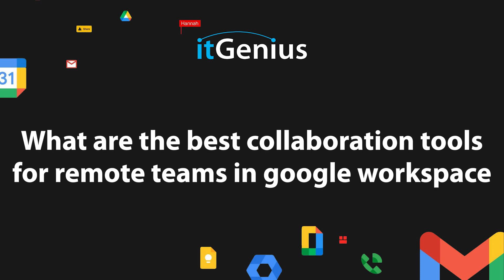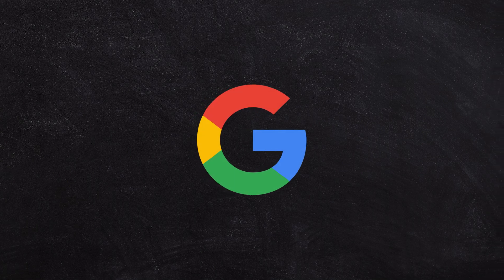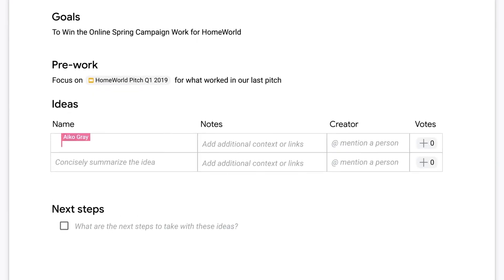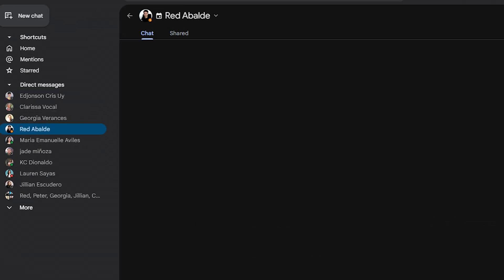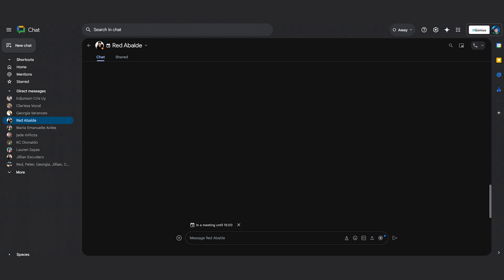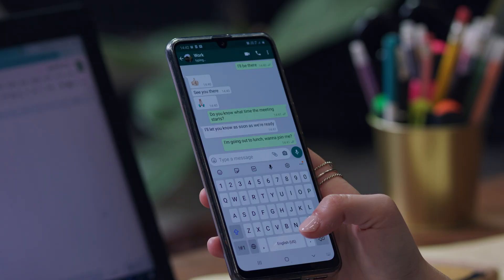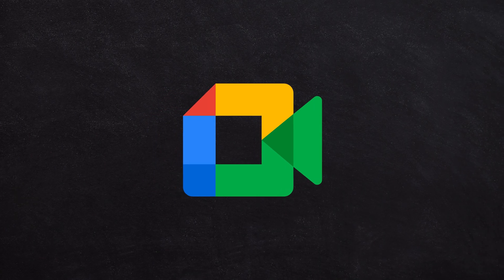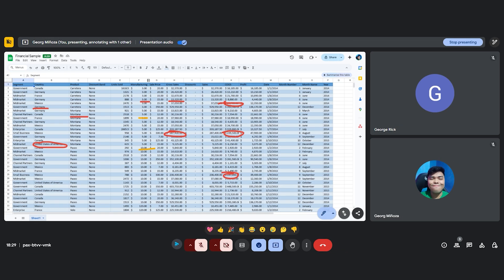Top Google Workspace Collaboration Tools for Remote Teams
Discover the best collaboration tools in Google Workspace that can enhance productivity and efficiency for remote teams. Learn about real-time document synchronization, the advantages of Google Chat, the comprehensive features of Google Meet, and the utility of shared calendars. Perfect for small business owners managing remote teams, this video covers essential tips and tricks to streamline your workflow and improve team communication.

00:00 Introduction to Remote Collaboration in Google Workspace
00:39 Real-Time Document Collaboration
01:36 Staying Connected with Google Chat
03:58 Efficient Meetings with Google Meet
04:57 Managing Schedules with Google Calendar
06:47 Conclusion and Additional Resources